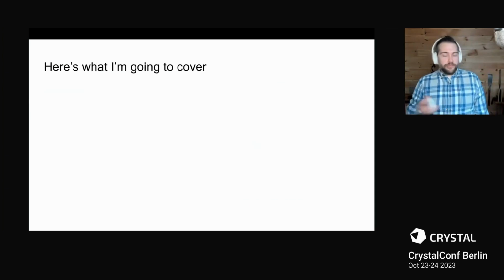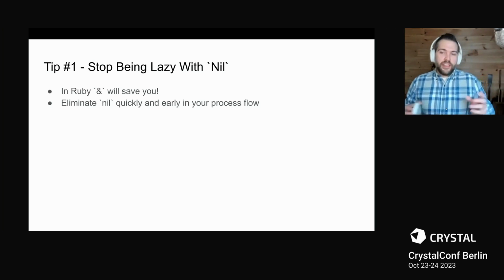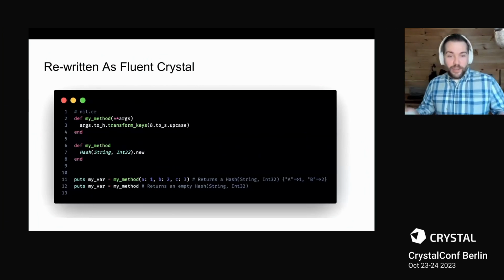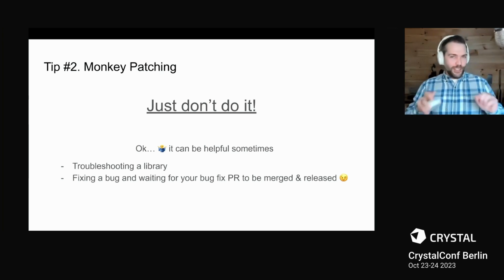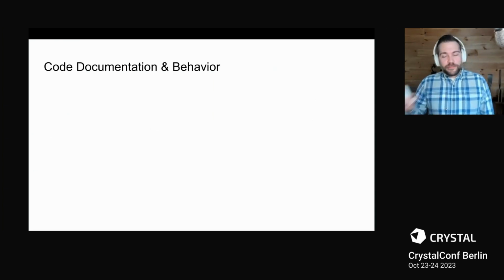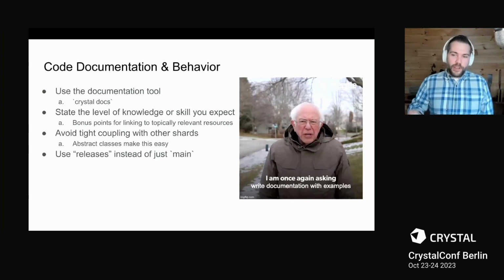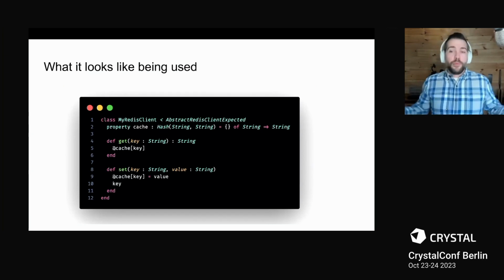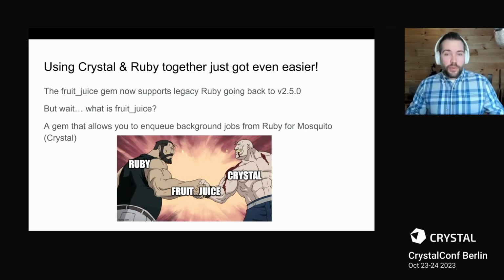Seth Tucker – Lose The Ruby Accent & Write Crystal Fluently | CrystalConf 2023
Seth introduces us to how many design patterns and syntax translate very well from Ruby into Crystal. He warns about a few habits to be aware of and change that will let you write idiomatic and efficient Crystal code which is more than just crystalized Ruby. It still look shockingly similar to Ruby, but leverage the features of Crystal and it being a compiled language.

LavinMQ is a performant AMQP Message Broker that handles large amounts of messages and connections.

Kagi is an ad-free premium search engine that respects your privacy.